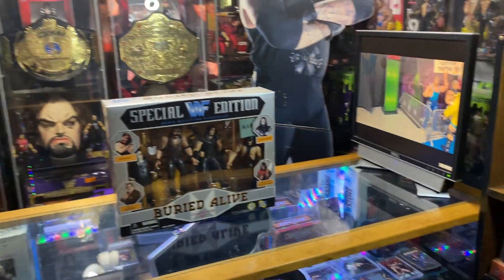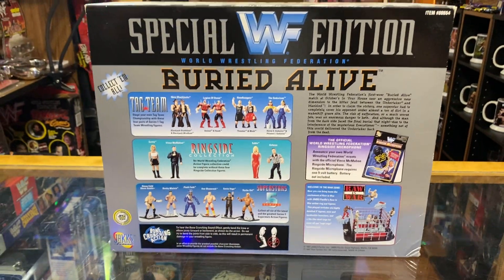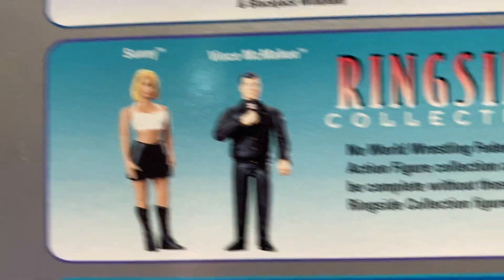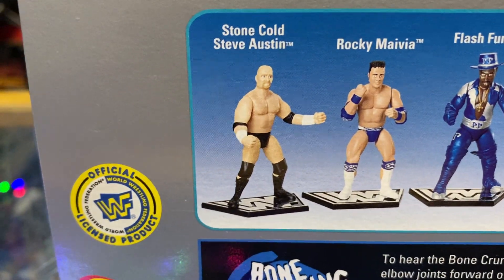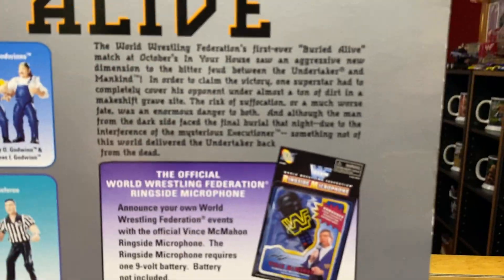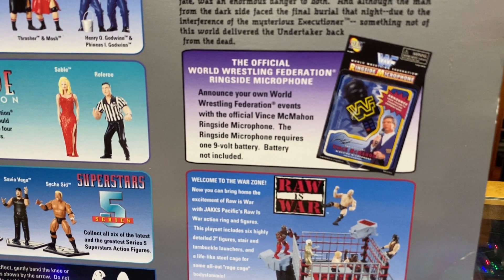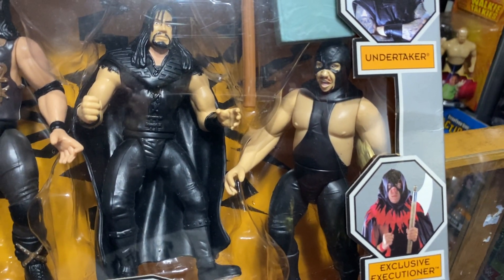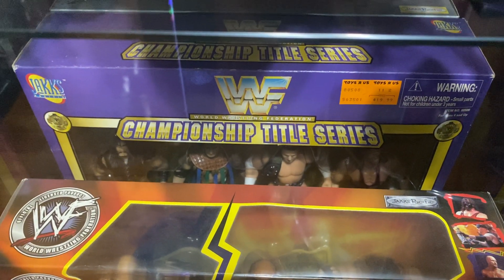Jakks Pacific WWF Special Edition Buried Alive Collectors Set (Target Exclusive)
Manufactured by Jakks Pacific

Featuring “Bone Crunchin’ Action”

If you’re looking for a resource to help you with your wrestling collection check out WrestlingFigureDatabase.com “Welcome to the world's largest online database of wrestling action figures and toys”

The Target exclusive Jakks Pacific Buried Alive Collectors Set is a highly sought-after collectible item for WWE fans and collectors. The set includes an Undertaker, Paul Bearer, Mankind and The Executioner action figures.

The set also comes with a shovel and an urn, adding to the authenticity of the overall design.

This exclusive collectors set is packaged in a stylish window box that prominently displays the action figures and playset. It is the perfect addition to any WWE collection or as a gift for wrestling enthusiasts.